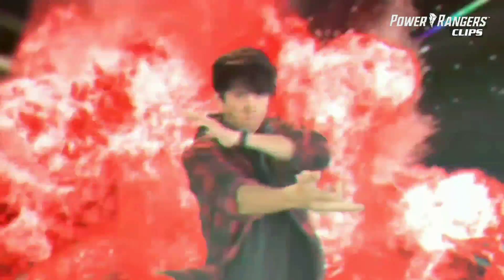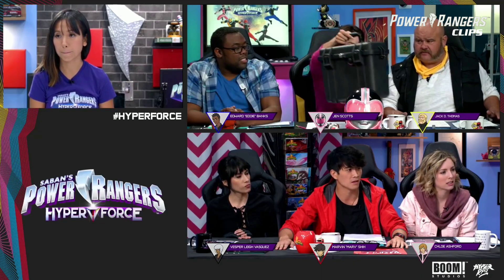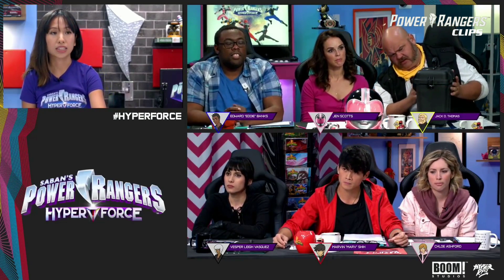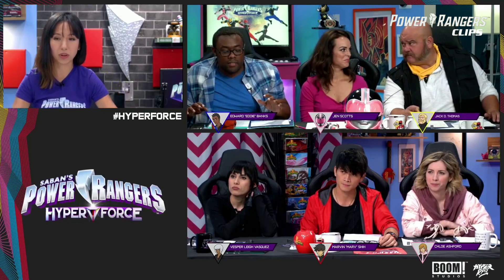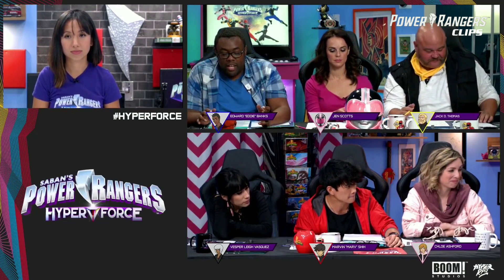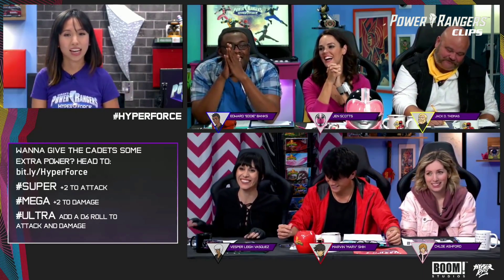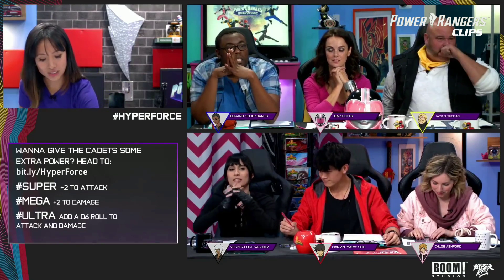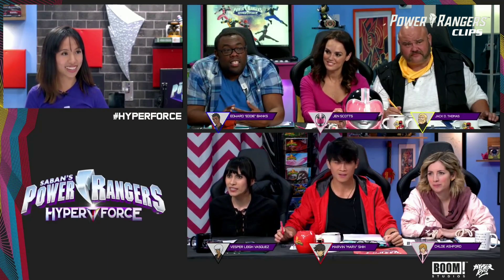Morphers Unlocked | Hyperforce | Hyper RPG Series | Hasbro | PRCLIPS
All Content that may be used from other Youtube Channels are Owned and either Made and/or uploaded by their Respective Channels and Project Inc. and Power Rangers Clips owns nothing of that.